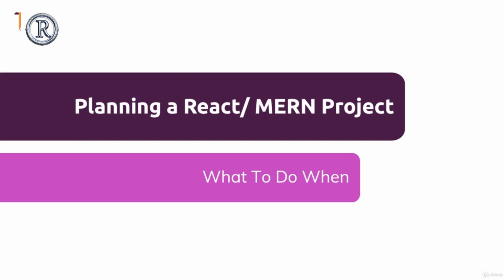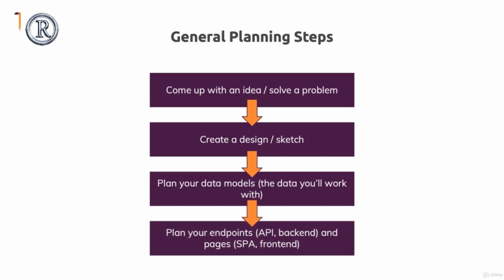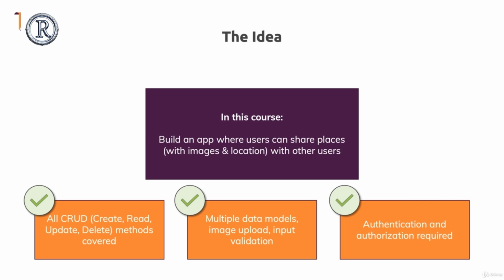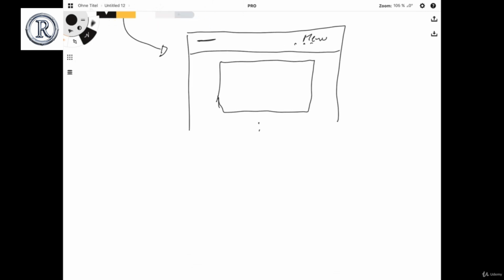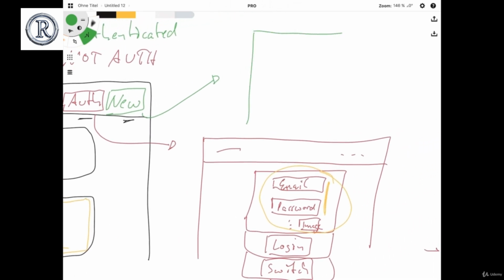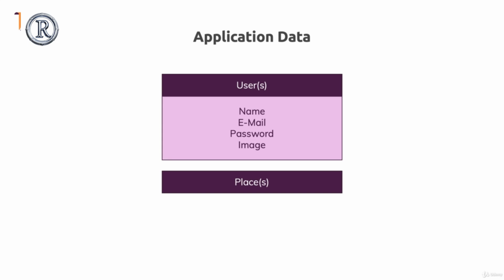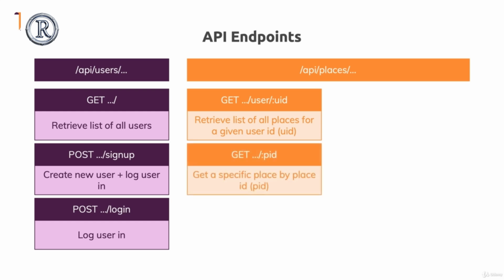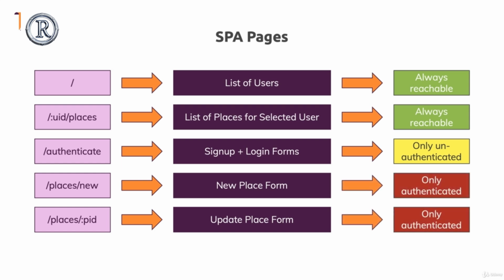MERN Stack Series Part 1 | React SPA, Backend APIs & Project Blueprint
Welcome to Part 1 of our complete MERN Stack course! 🚀

In this video, we'll kick off the series by understanding the overall project architecture before writing any code. You'll learn what we're building, how the frontend and backend communicate, the database structure, REST API endpoints, and the Single Page Application (SPA) pages required for the project.

This lesson is designed to give you a clear roadmap so you can understand the complete application before diving into implementation.

📚 In this video you'll learn:

✅ Module Introduction

✅ Project Overview

✅ General Application Idea

✅ MERN Stack Architecture

✅ Frontend vs Backend Responsibilities

✅ React Single Page Application (SPA)

✅ Required Frontend Pages

✅ MongoDB Collections

✅ Authentication Flow Overview

✅ Complete Development Roadmap

### Technologies Used

• React.js

• Redux Toolkit

• React Router

• Axios

• Node.js

• Express.js

• MongoDB

• JWT Authentication

• Bootstrap / CSS

By the end of this lesson, you'll have a complete understanding of how every part of the application fits together before we start building the project step by step.

🔥 This is the first video in the Complete MERN Stack Full Course playlist.